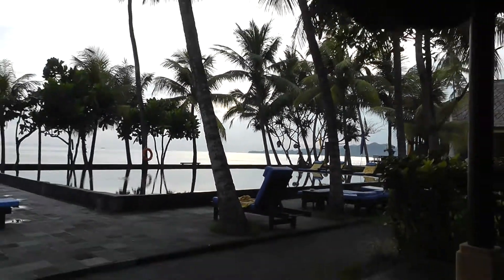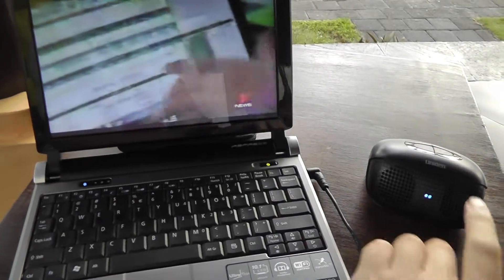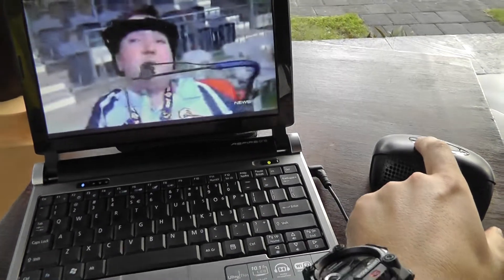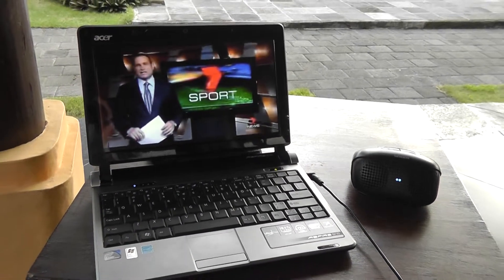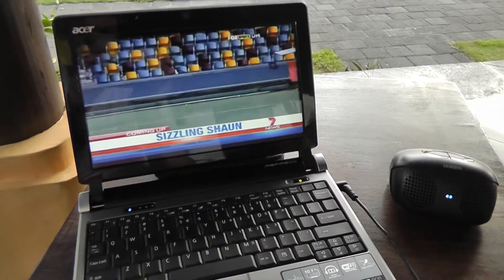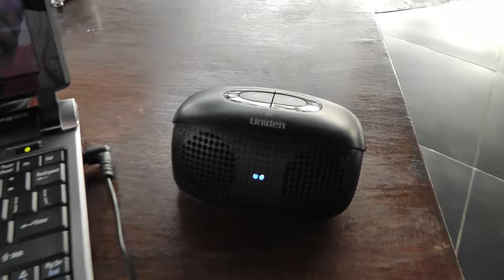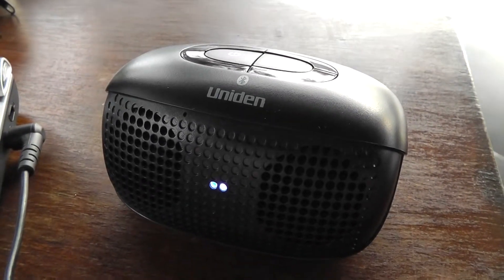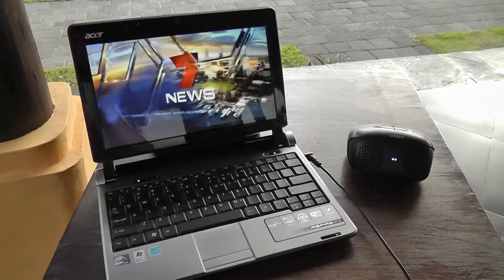Slingbox Pro testing from Bali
Just showing you guys the quality of the Slingbox Pro. I am on holiday in Candidasa, Bali. The Slingbox Pro is in Perth, Western Australia. I am using the Hotel's free WIFI which is pretty patchy, but it still seems to hold up ok. I am using an Acer Aspire One Netbook, and the audio is bluetoothed to a Uniden BTS150 Speaker which packs a nice punch for a little speaker, kicks the netbooks speakers. This video was shot with a Panasonic SD90.